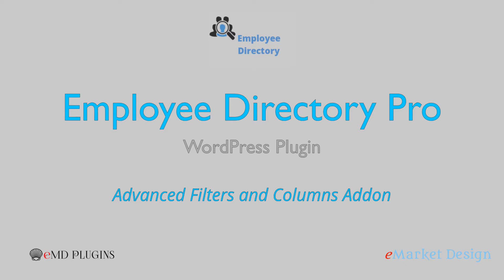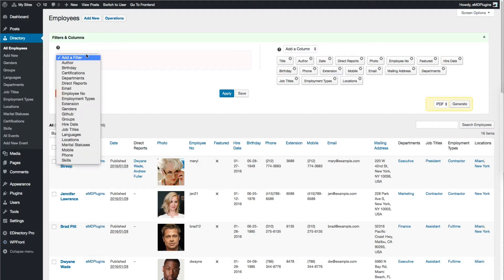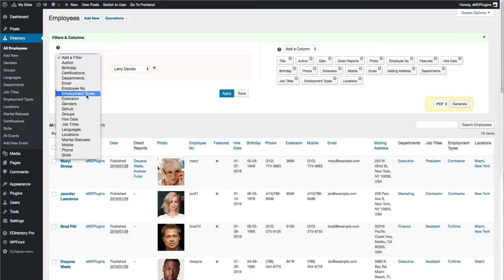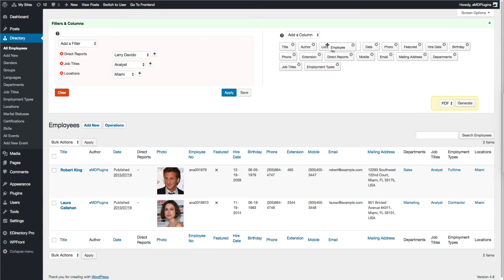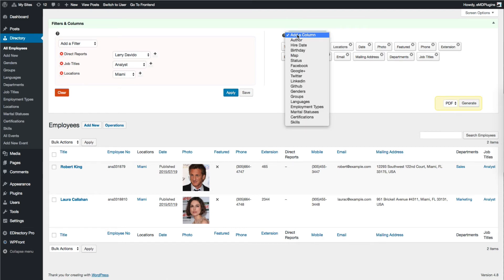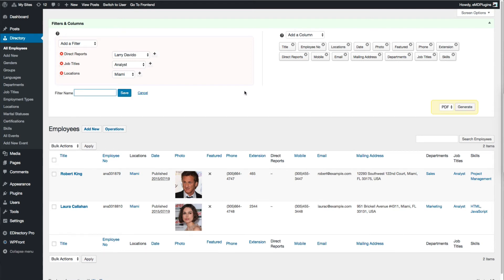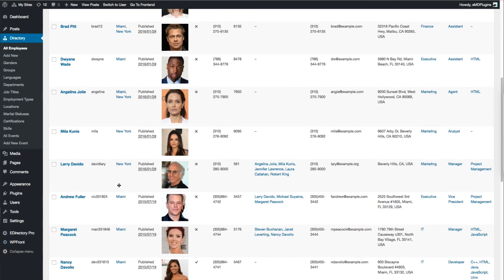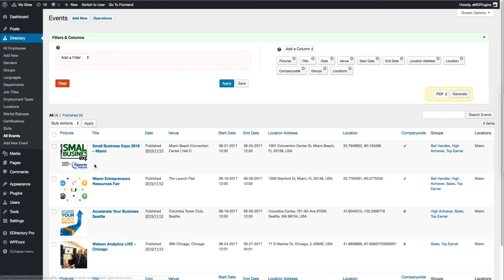Advanced Filters and Columns Addon for finding what's important faster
Employee Directory Pro Advanced Filters and Columns feature is a very easy to use for creating advanced searches in WordPress backend. You can not only create dynamic filters but also organize employee and event listings and export the search results in PDF or CSV.